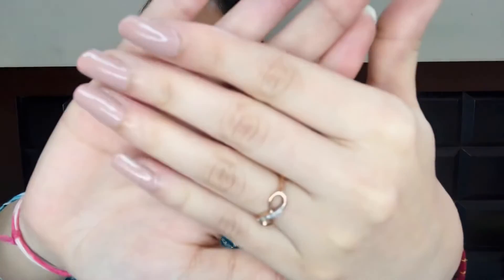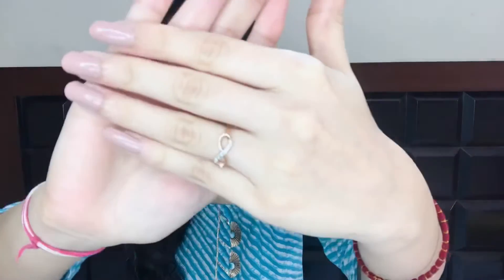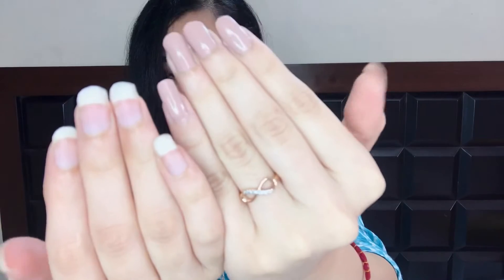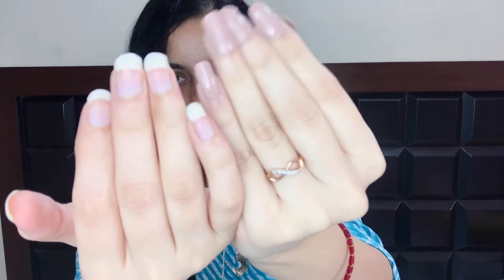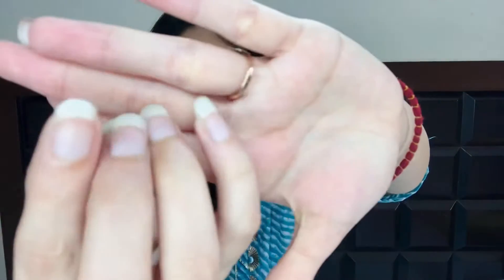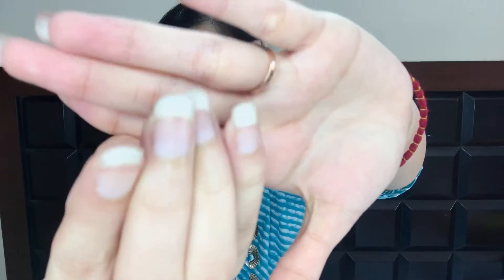How to grow your nails